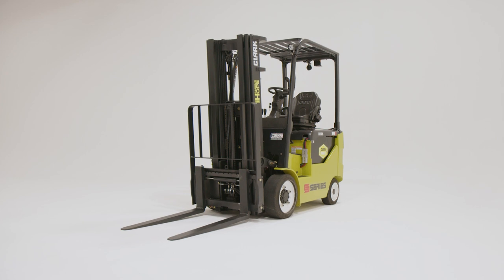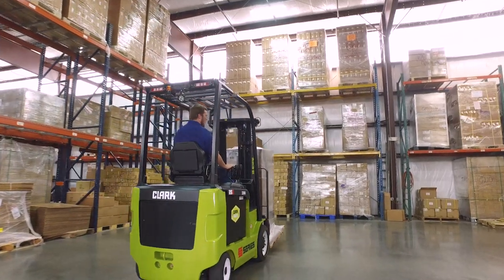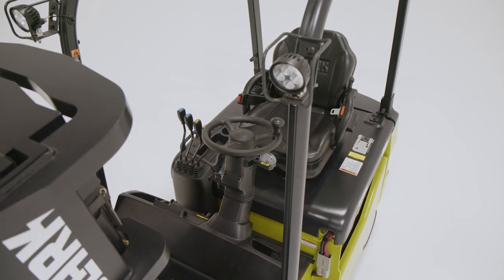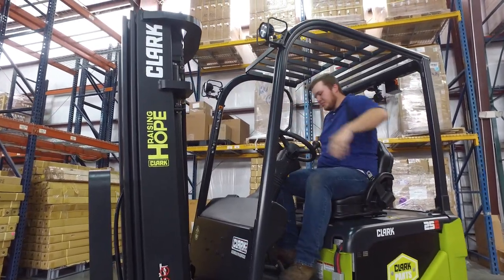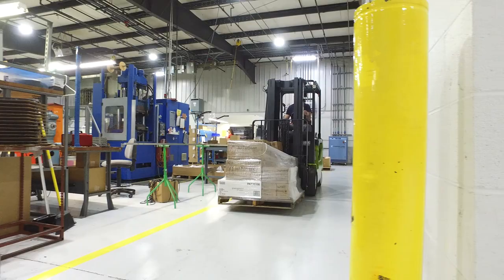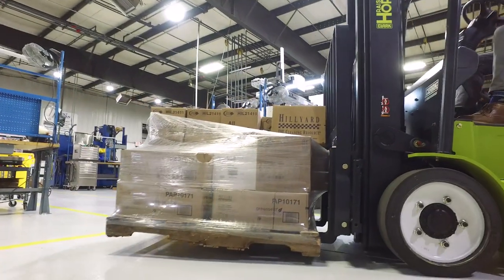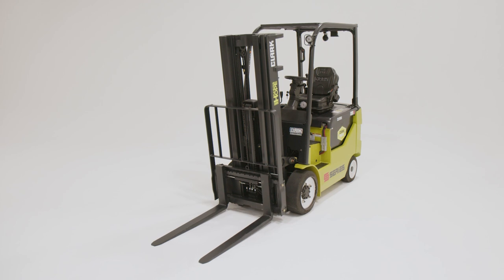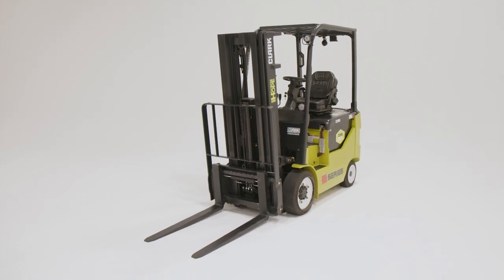CLARK SEC 20-35 Overview Video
The CLARK SEC20-35 comes equipped with many of the SMART, STRONG, and SAFE features you've come to expect from the S-SERIES lineup of trucks. From selectable performance modes that allow you to customize the truck's performance to your application's needs; to the strong Nested I-Beam mast for superior durability; to the Dampening Block Stability that provides enhanced stability control and safety, the SEC20-35 is the perfect solution for busy warehouses and distribution centers.